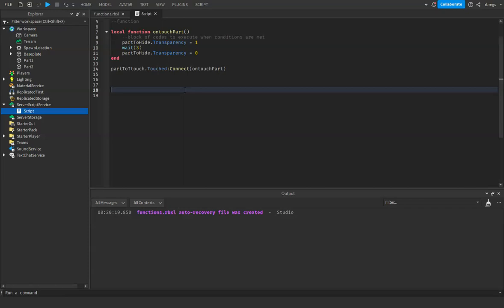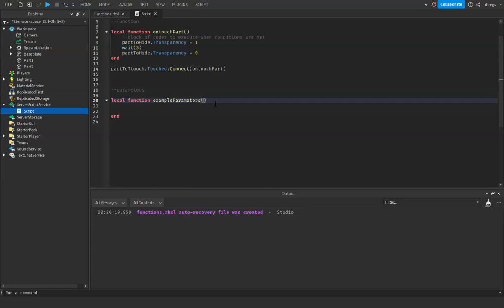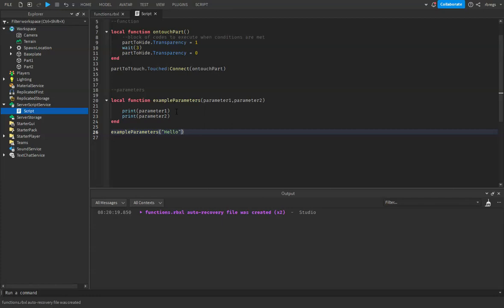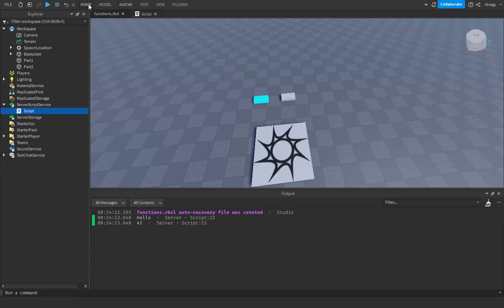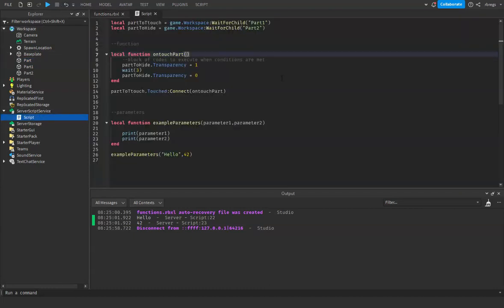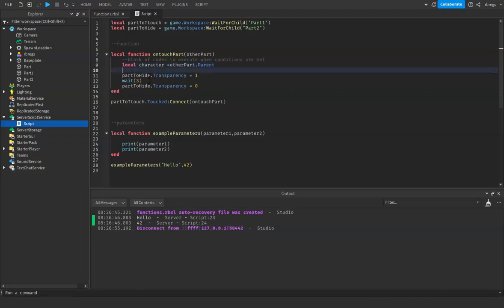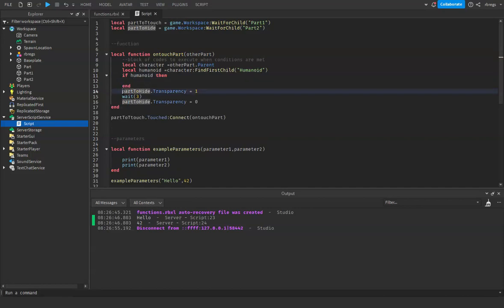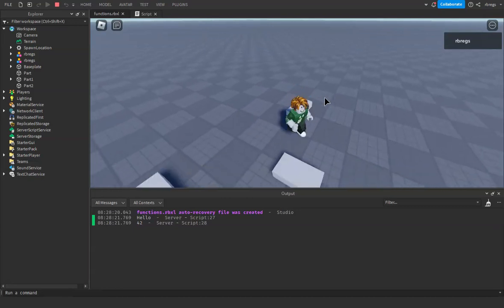Roblox Studio - Functions Parameter Arguement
In this video, you’ll learn more about Functions Parameter Arguement